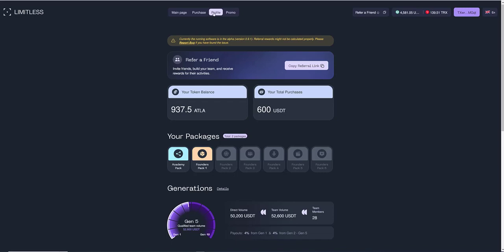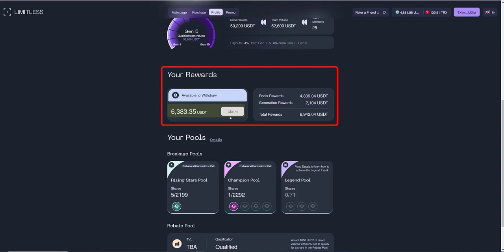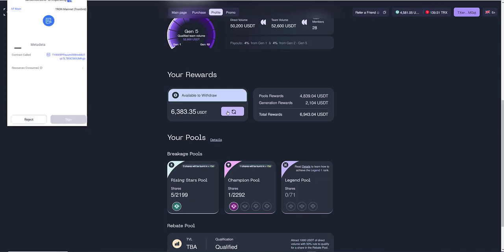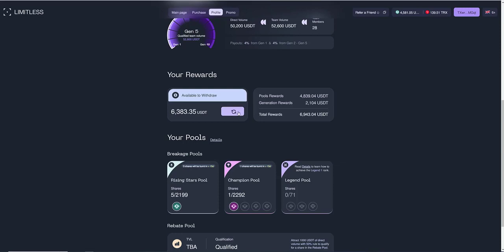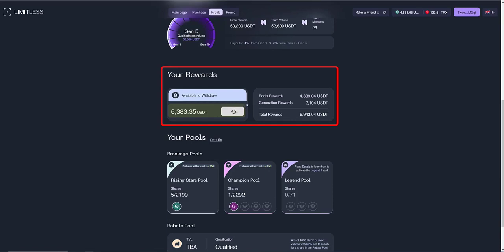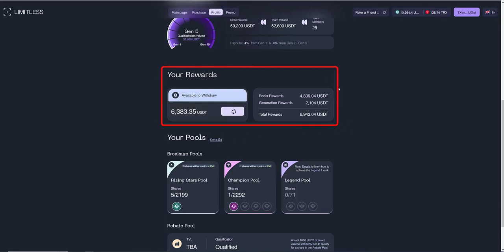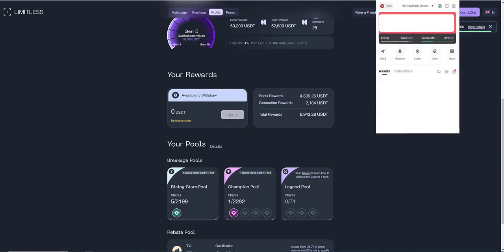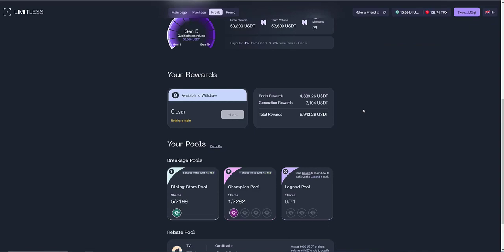How to claim your rewards in your Limitless back office Blockchain Sports & Limitless Tutorials